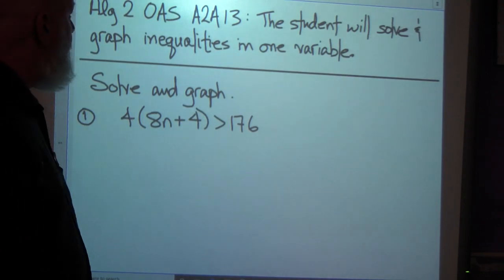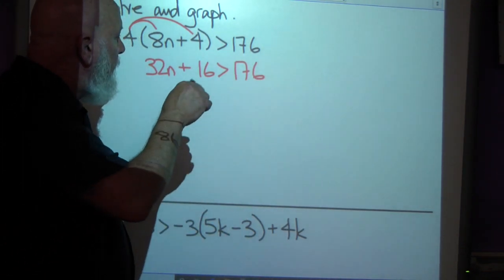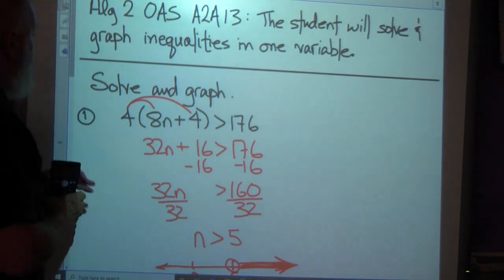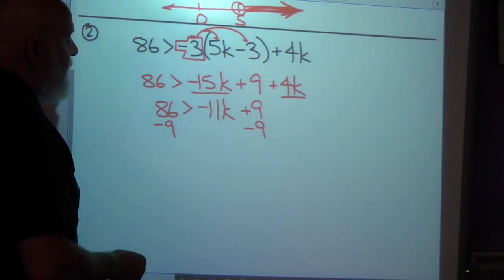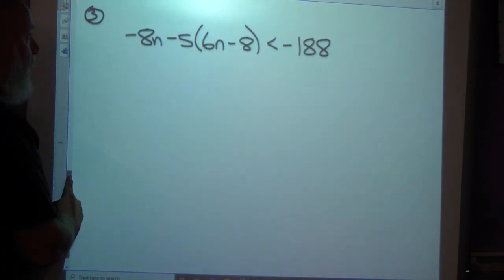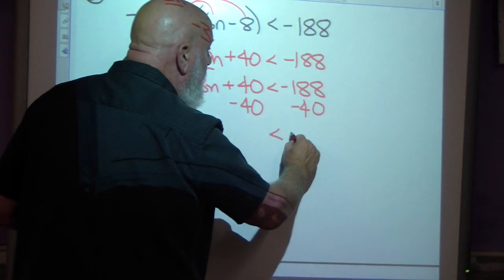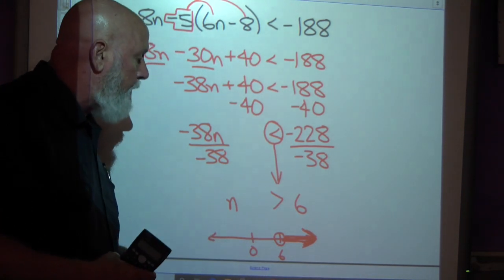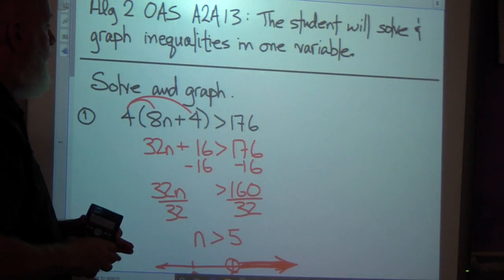Alg 2 lecture WS 8-31 and WS 9-1